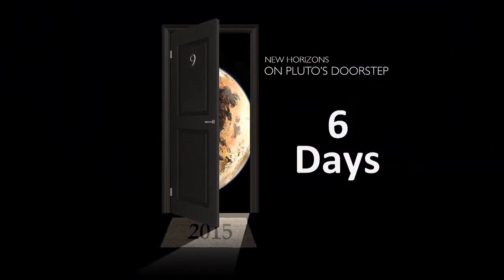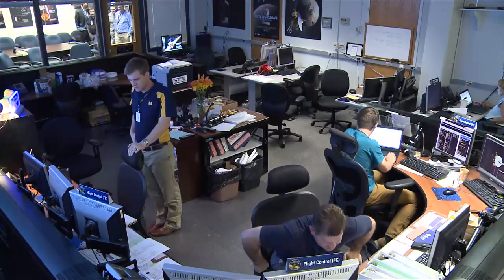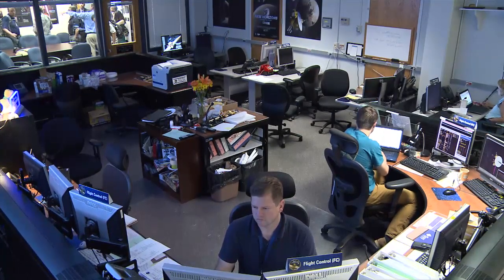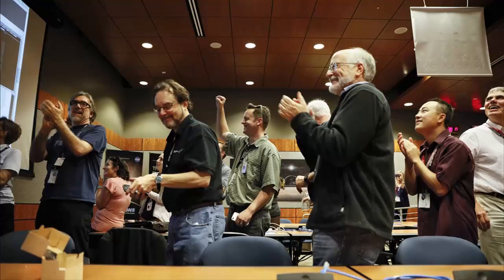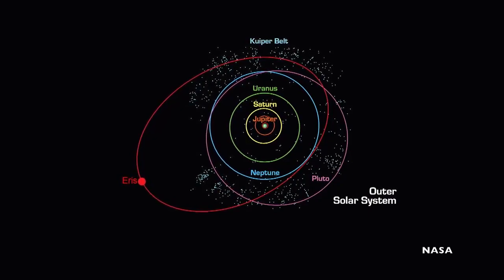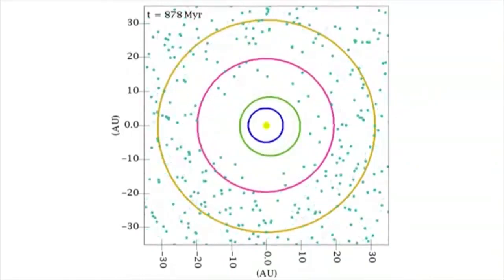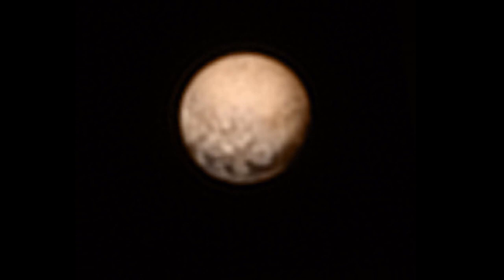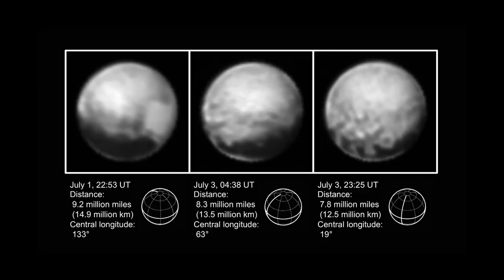July 8th Daily Briefing for New Horizons/Pluto Mission Pre-Flyby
July 8th daily pre-flyby overview of the New Horizons mission, the spacecraft and its suite of instruments and a summary of Pluto science to date from the Johns Hopkins University Applied Physics Laboratory (APL) in Laurel, Maryland, site of the mission operations center.